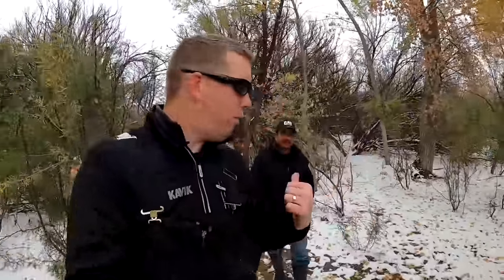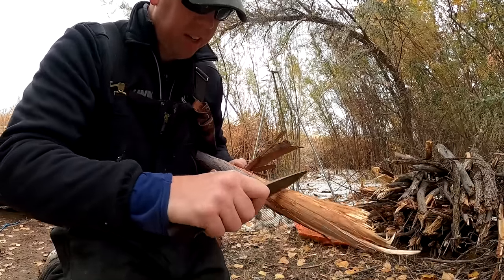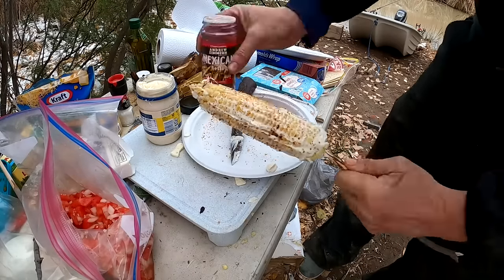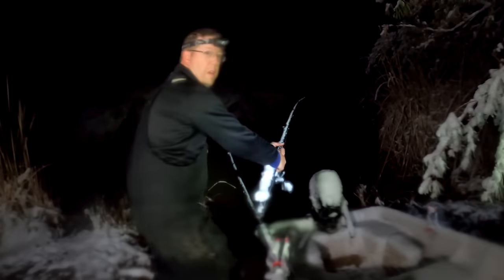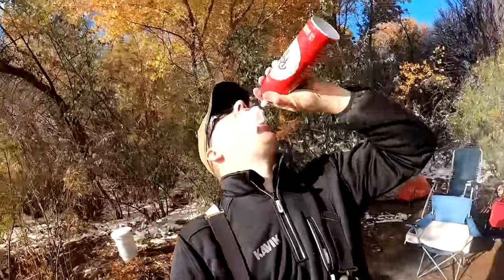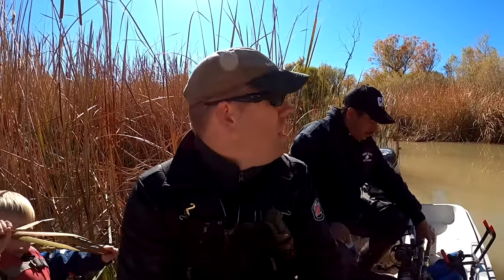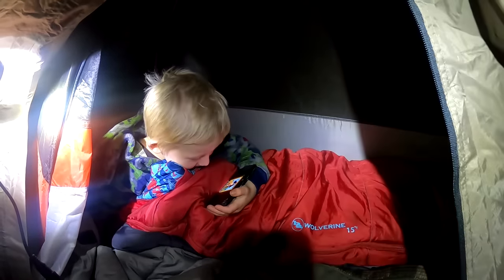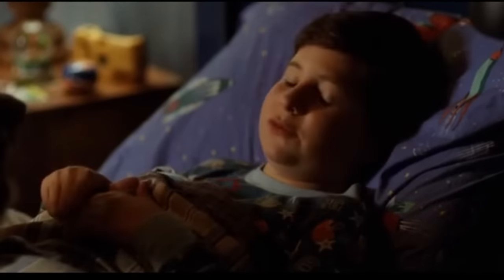Winter Camping in Desert Snow Storm - 2 Day Fishing Camp Catch & Cook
Me and Nathan spent 2 days camping in the New Mexican desert during a snow storm where we cooked good food and did a lot of fishing with Kris Flores from Muddy River Catfishing. We also and did a catfishing catch and cook where we made blackened catfish tacos. .